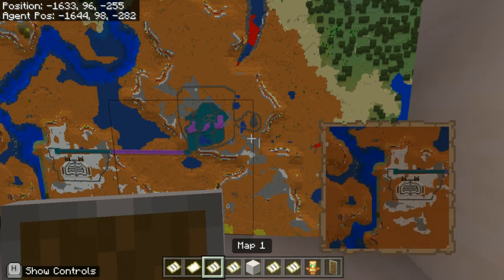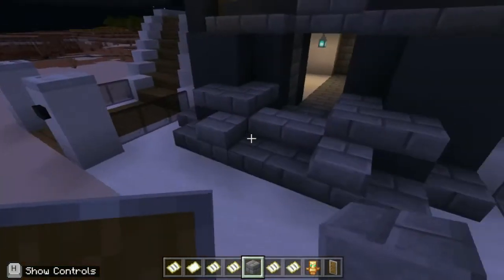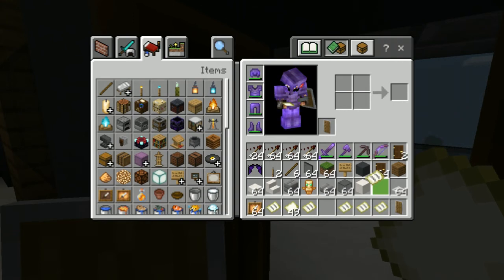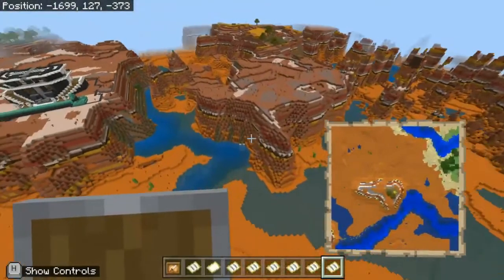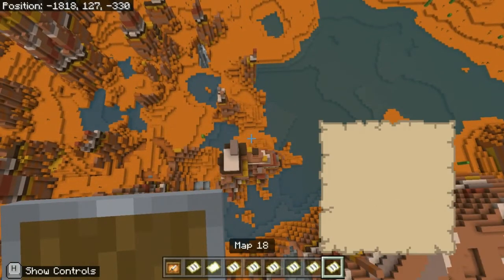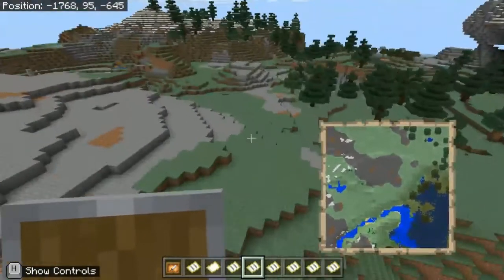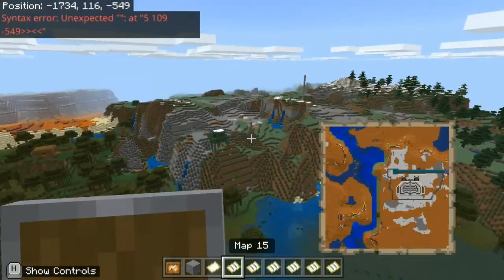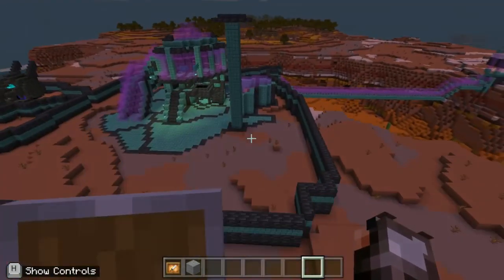Minecraft Build showcase